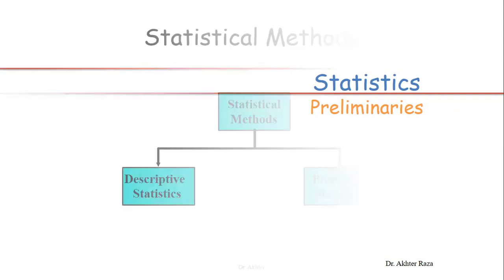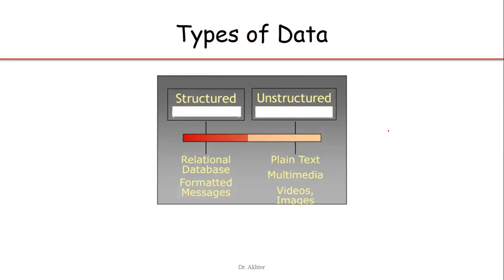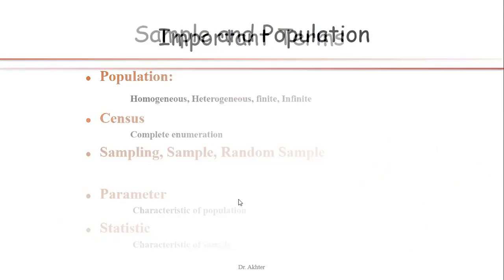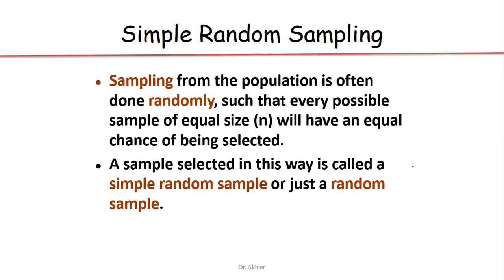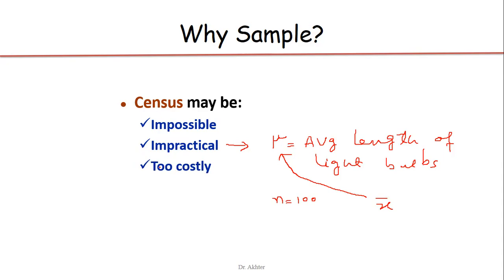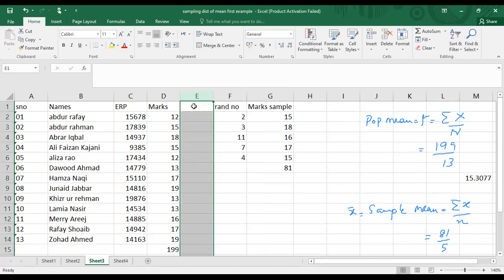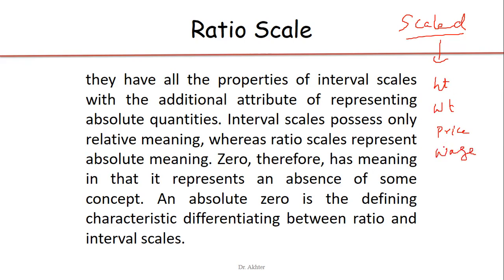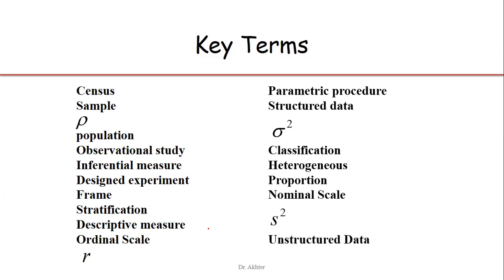preliminaries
difference b/w descriptive and predictive statistics
difference b/w sampling and census
difference b/w observational study and design of experiment
difference b/w structured and unstructured data
difference b/w parameter and statistic